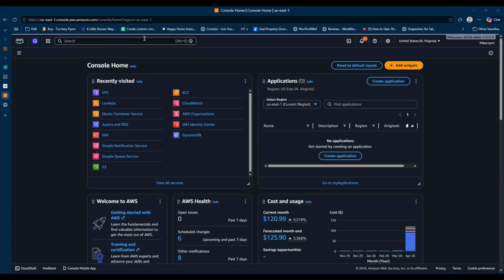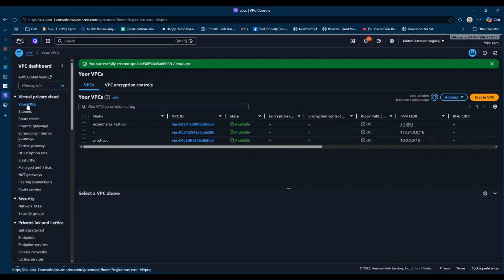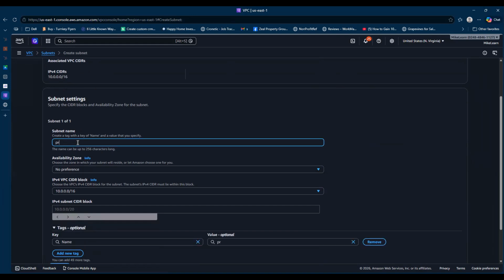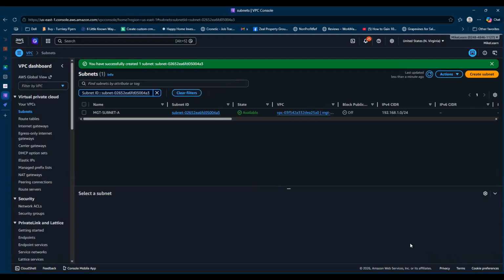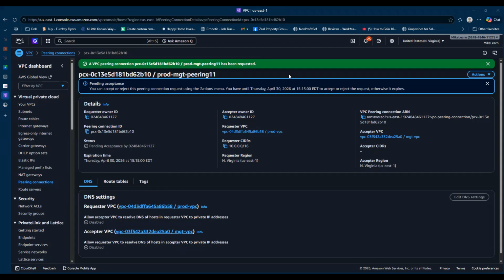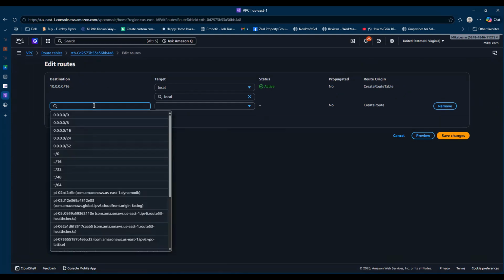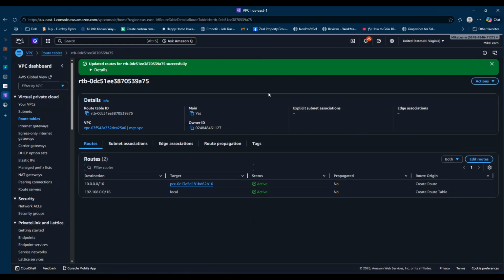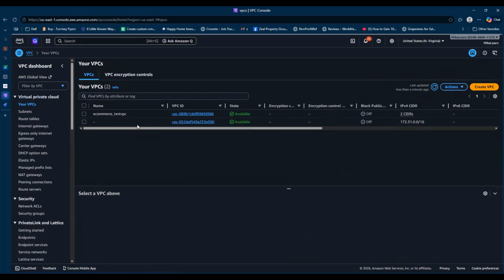VPC to VPC Peering in AWS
We will make 2 individual VPC's and connect them via VPC Peering in AWS.